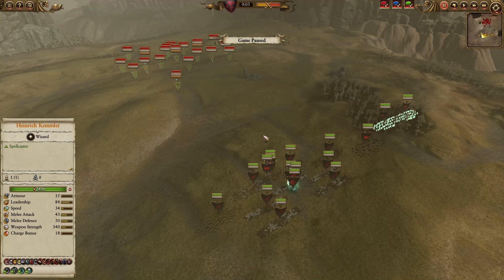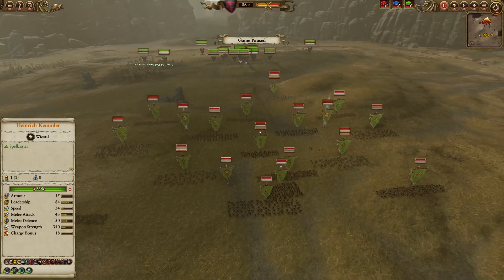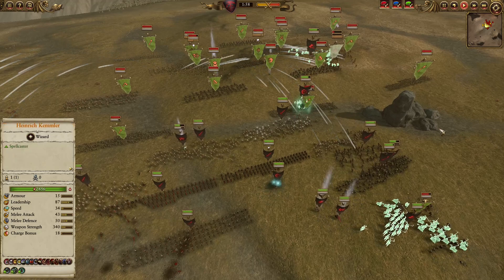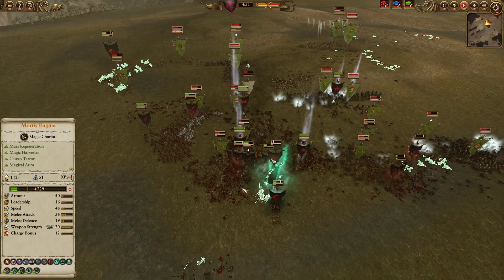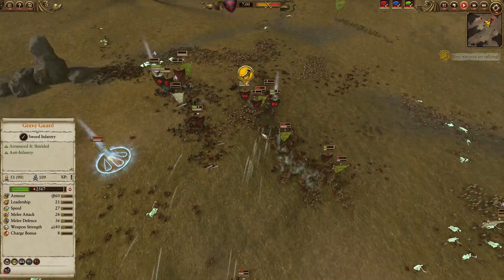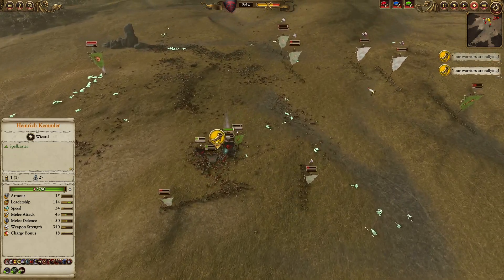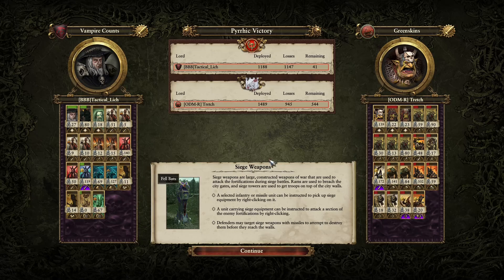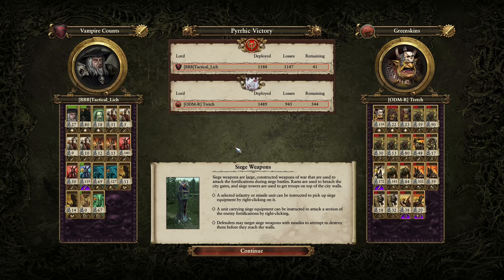How to win with bad micro - Total War Warhammer 2 Multiplayer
I might not be great at micro, but that doesn't mean all hope is lost when playing against a better player. With a little thought in your army build, the skill gap can definitely be bridged.

Time Stamps:
00:00 Army Builds
02:42 Battle Starts
12:23 Battle Analysis
16:00 Conclusion